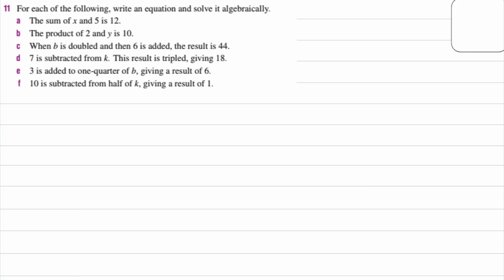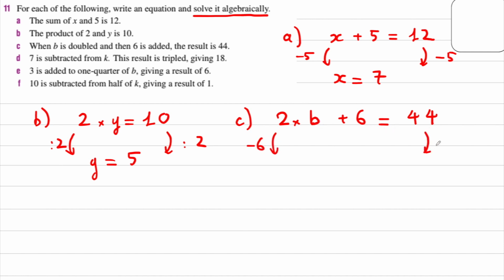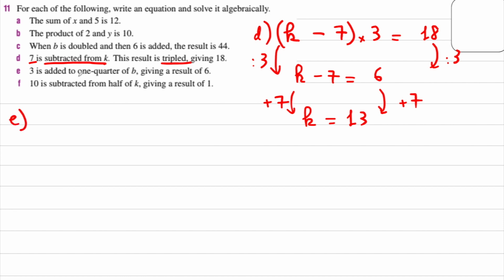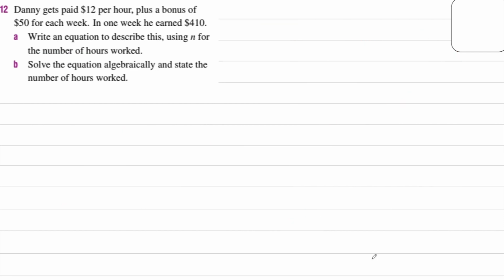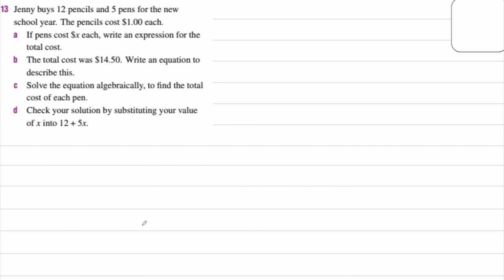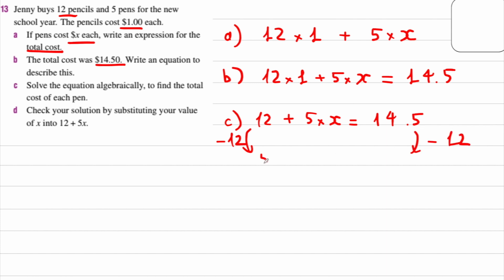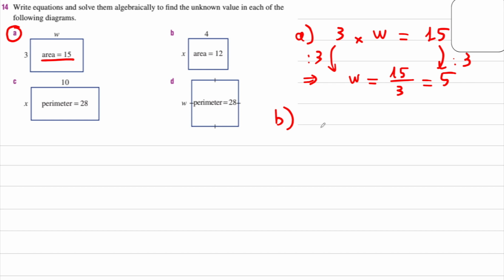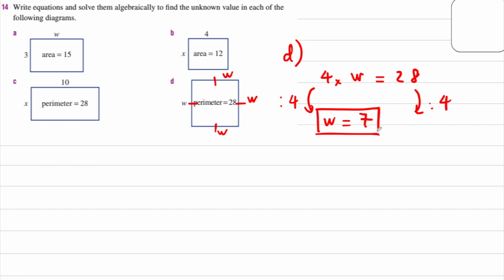Linear Equations Word Problems – Step-by-Step Solutions!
Are you struggling with word problems in algebra? In this video, we will show you how to solve linear equations step by step using real-world problems. You'll learn how to translate word problems into algebraic equations and solve them easily.

This video is perfect for students who want to improve their math skills, understand linear equations better, and apply them to real-life situations like wages, shopping, and geometry.

What you will learn:
✔️ How to read and understand word problems
✔️ How to write equations from word problems
✔️ How to solve linear equations step by step
✔️ How to apply algebra in real life

00:00 - 00:10 Introduction to solve linear equations
00:11 - 01:00 Step 1: Understanding word problems
01:01 - 01:45 Example A: Addition in solve linear equations
01:46 - 02:30 Example B: Multiplication in solve linear equations
02:31 - 03:15 Example C: Two-step equations
03:16 - 04:00 Example D: Subtraction and multiplication
04:01 - 04:45 Example E: Fractions in solve linear equations
04:46 - 05:30 Example F: Fractions with subtraction
05:31 - 06:15 Real-life application: Wages and solve linear equations
06:16 - 07:00 Shopping and solve linear equations
07:01 - 07:45 Geometry and solve linear equations
07:46 - 08:00 Conclusion and summary